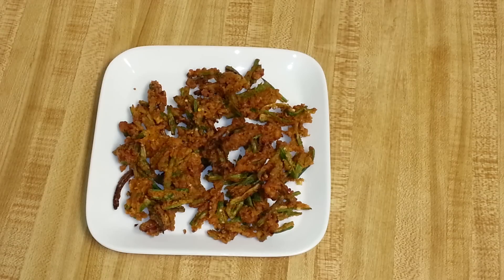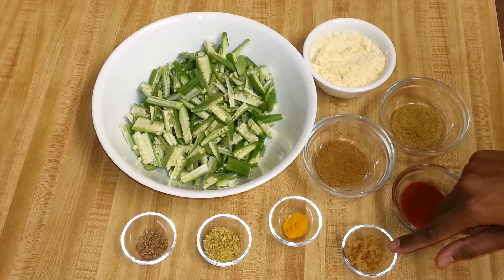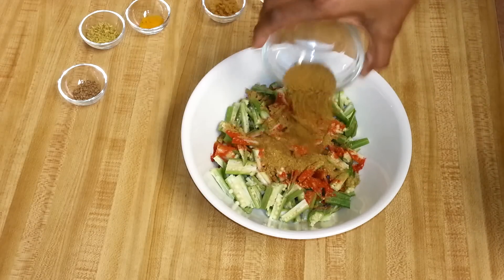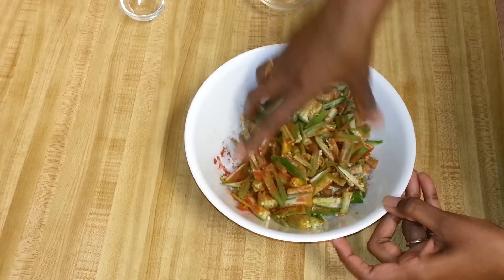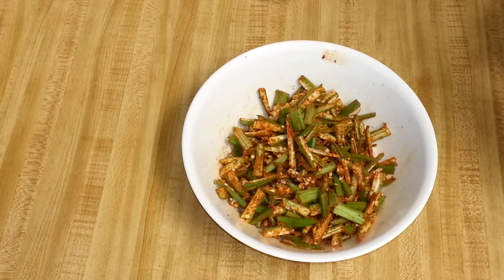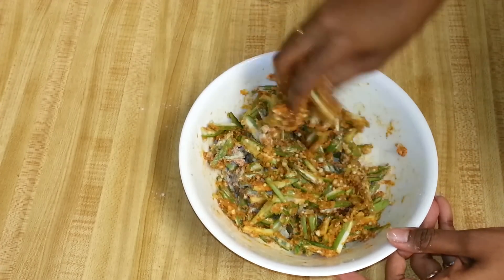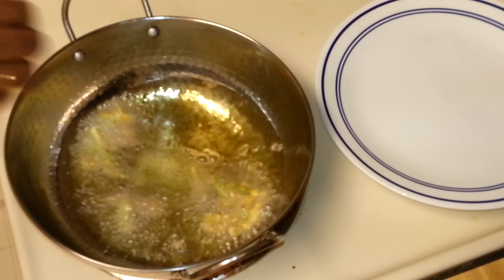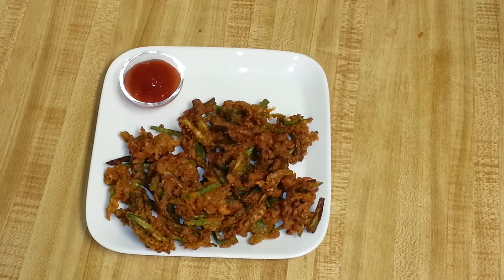Bhindi Jaipuri / Bhindi fry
250 gms okra/bhindi cut into thin slices
1 cup besan/gram flour
1 tsp cumin powder/jeera
1 tsp coriander powder
1 tsp red chilly powder
1 tsp grated ginger
1/4 tsp turmeric/haldi powder
1 tsp fennels seeds
1/4 tsp carom seeds/ajwain